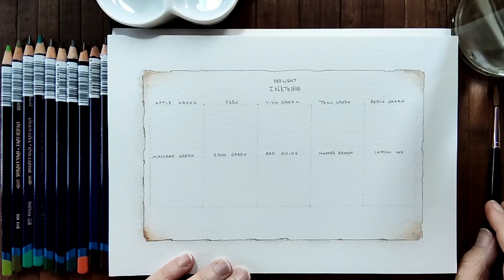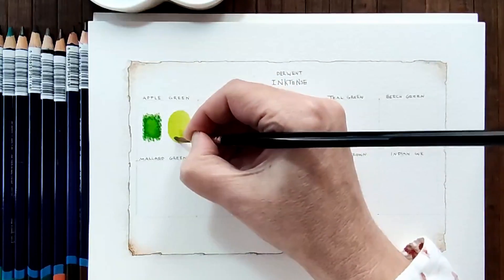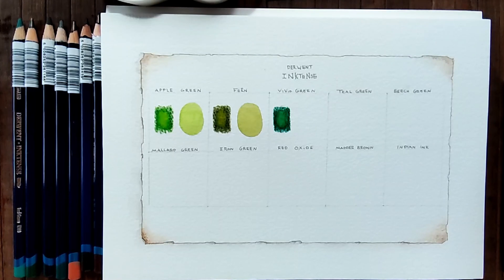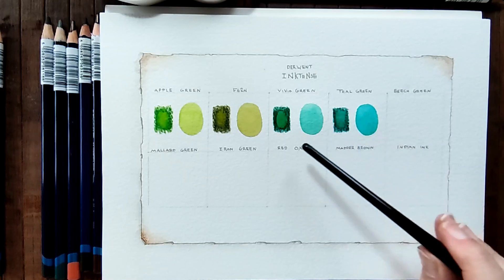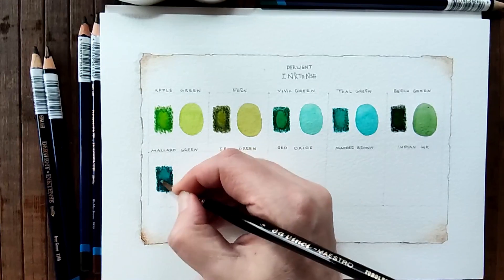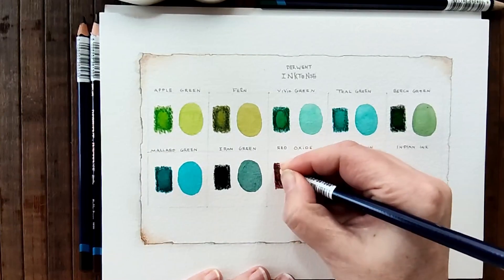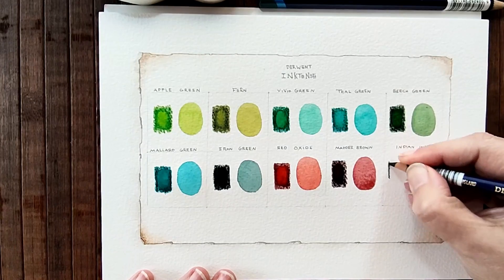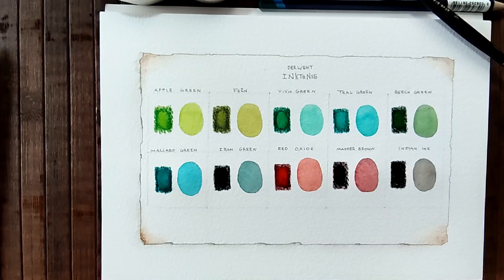Swatching my new Inktense Pencils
Hello everyone and thank you so much for visiting my channel!
Today I am swatching my recently purchased Derwent Inktense pencils, mainly in shades of green. I hope you find the video informative and helpful!
Links to the pencils and the other materials I am using which are a Bockingford watercolor pad  and a Da Vinci Maestro brush can be found below:

*All links above are affiliate links, which means that if you use the link to purchase from the Jackson store and it is your first time purchasing from them you will receive a 10% discount. Otherwise, it just helps me a little, with no extra cost to you 😊❤️